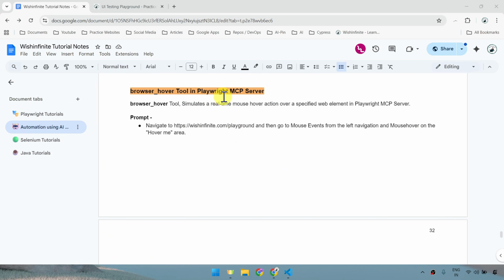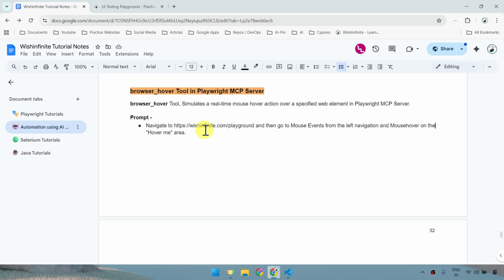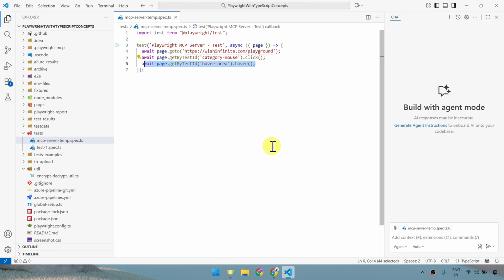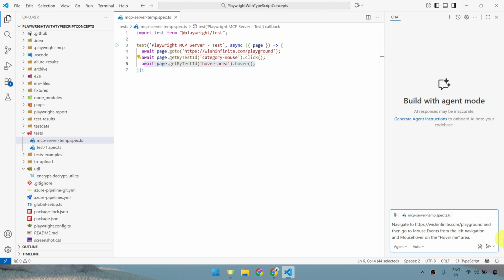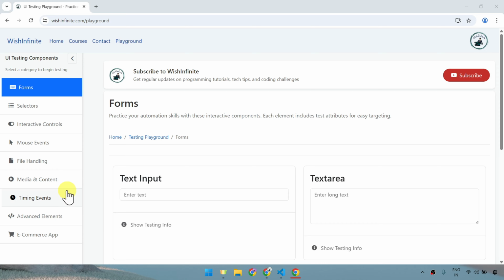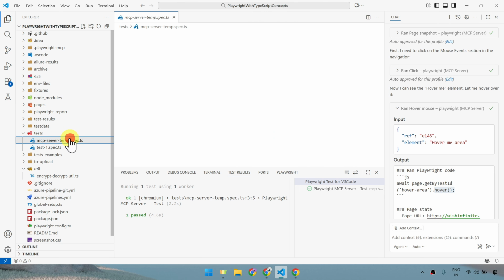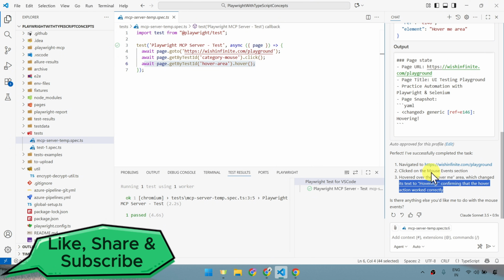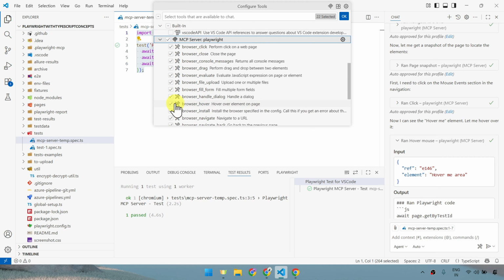Mastering browser_hover Tool in Playwright MCP Server ⚙️ | Real-Time Automation Testing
🚀 In this detailed tutorial, learn how to use the browser_hover Tool in Playwright MCP Server to simulate advanced mouse hover actions in automation testing.

You’ll discover how to integrate and execute hover operations for buttons, menus, and UI elements using Playwright MCP Tools — including real-world use cases, debugging tips, and AI-assisted automation using GitHub Copilot and Playwright Test Agents.

Whether you're a QA Engineer, Automation Tester, or Developer, this video helps you understand hover interactions deeply and use MCP tools effectively in your Playwright workflows.

📚 Topics Covered:

What is browser_hover Tool in Playwright MCP Server

Real-Time Use Cases for Mouse Hover Testing

Writing Playwright Code for Hover Actions

AI-based Script Assistance using MCP Test Agents

Debugging Hover Scenarios in UI Automation

💡 Perfect for those learning Playwright, TypeScript, MCP Tools, and modern QA automation workflows.

Chapters
0:00 🚀✨ Intro to browser_hover tool | Overview & Use Cases 💻⚡
0:44 🎯🧩 Scenario to Automate 🔍💡
1:28 ✍💡 Playwright Code — Hovering Mouse on Any Element 🧠🖱️
2:28 🤖⚙️ GitHub Copilot + Playwright MCP — AI Hover Magic 🧩🚀
6:03 🔁📘 Recap & Key Learnings | Master browser_hover 🎯📌